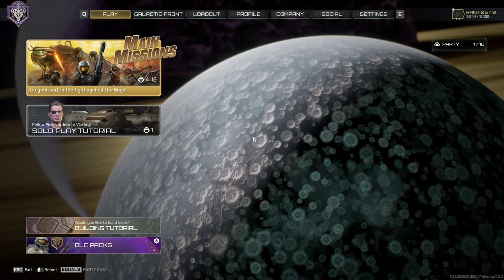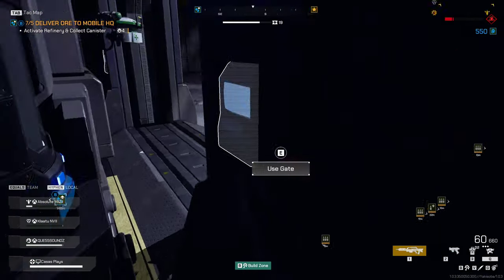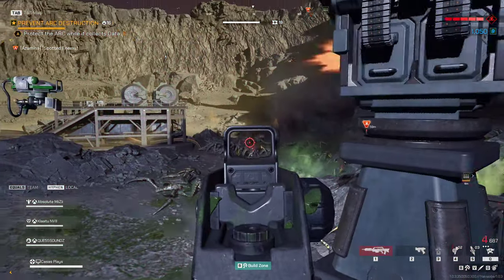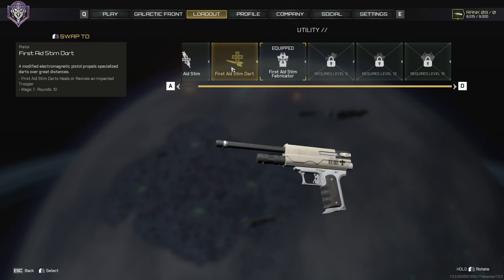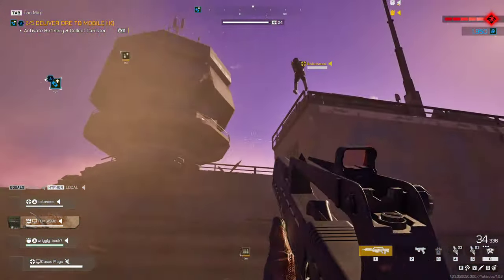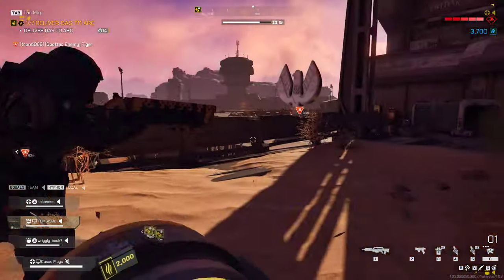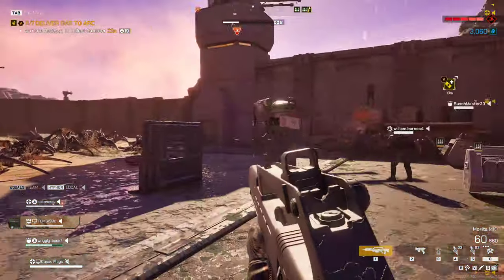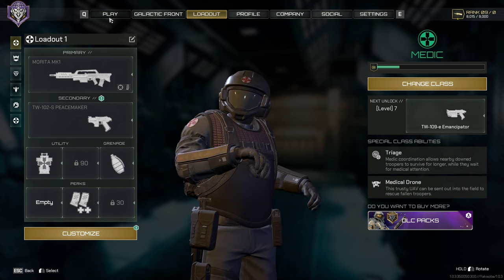Starship Troopers: Extermination - Let's Play Part 2: We Must Survive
Starship Troopers: Extermination  Gameplay Walkthrough livestreamed and recorded at 1440p 60FPS.